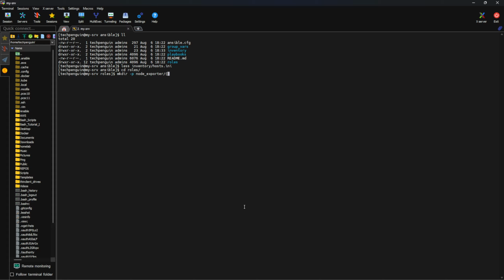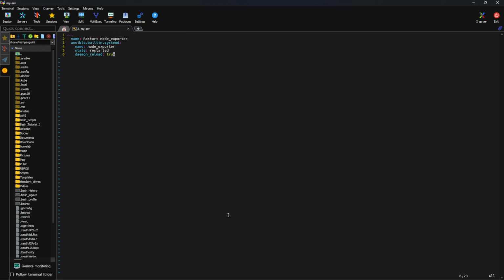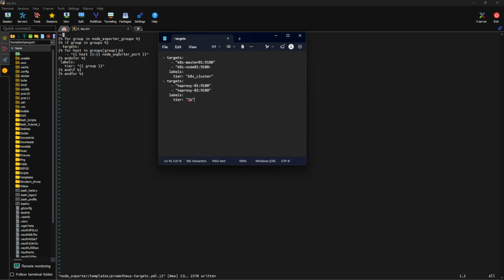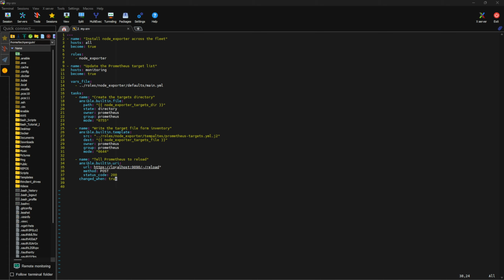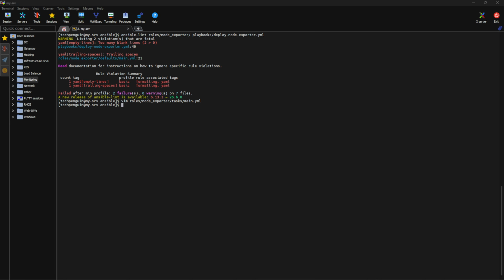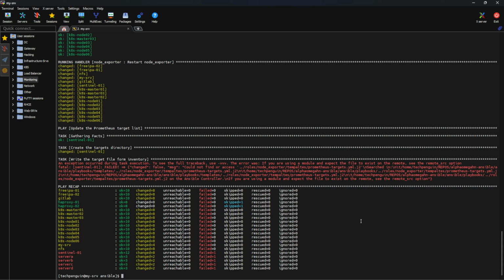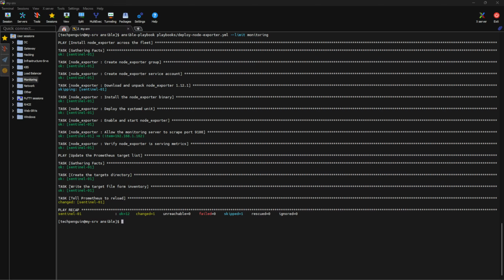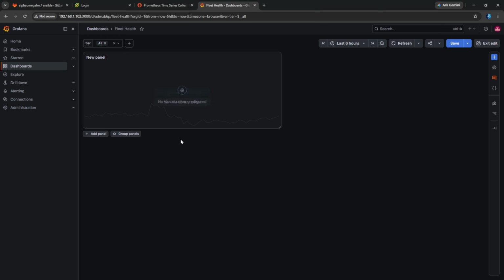One Playbook, Twenty Servers: Automating Prometheus Monitoring with Ansible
I installed node_exporter by hand on one server last episode. Ten minutes of work. But my homelab has an entire fleet of VMs — Kubernetes nodes, load balancers, FreeIPA domain controllers, GitLab, NFS — and I'm not doing that sixteen more times.

In this video I build an Ansible role that installs node_exporter across the entire fleet with one command — and the part most tutorials skip: the playbook also generates Prometheus's scrape targets straight from the Ansible inventory, with tier labels per group. Add a host to the inventory, run the playbook, and it shows up in Grafana about a minute later. The inventory becomes the source of truth for monitoring.

Then I build ONE Grafana dashboard that covers every host, using chained template variables — pick a tier, the host list narrows, every panel re-scopes. No dashboard sprawl.

What's covered:

Building the node_exporter role: service account, hardened systemd unit, scoped firewall rules, self-verification
Jinja2 template that turns inventory groups into Prometheus tier labels
file_sd_configs: why Prometheus re-reads targets without a restart
The fleet rollout — and running it twice to prove idempotence
How the data flows: inventory → Prometheus labels → Grafana dropdowns
Chained template variables ($tier → $instance) for a single fleet-wide dashboard
A fleet-overview board: up/down counts, worst-disk-per-host, and the panel you leave on a screen
Real troubleshooting: one host stayed DOWN and the up metric told me exactly where to look

Previous episode (building sentinel-01, the standalone Prometheus + Grafana server): [link]